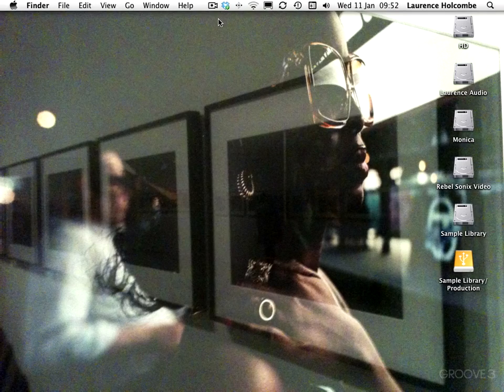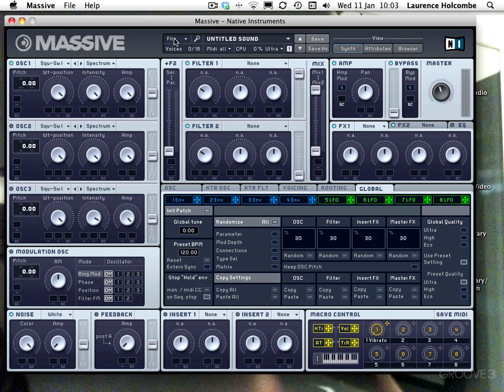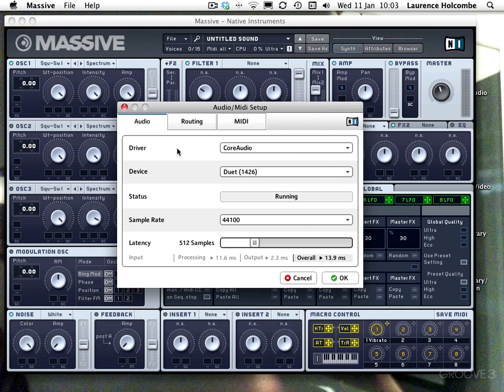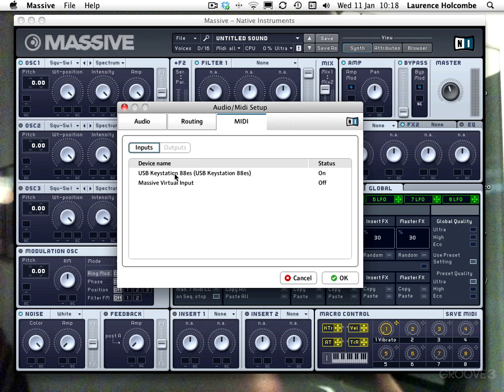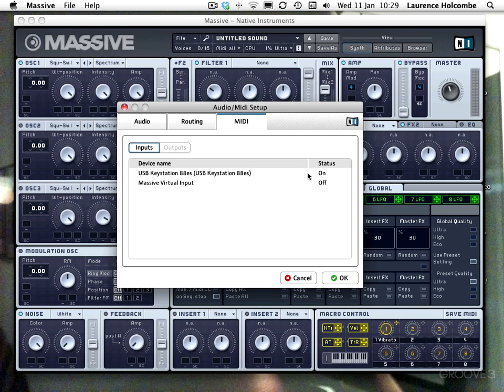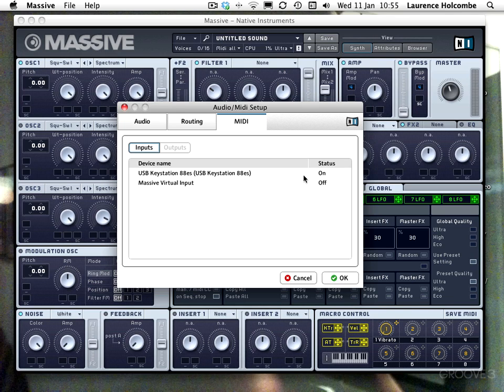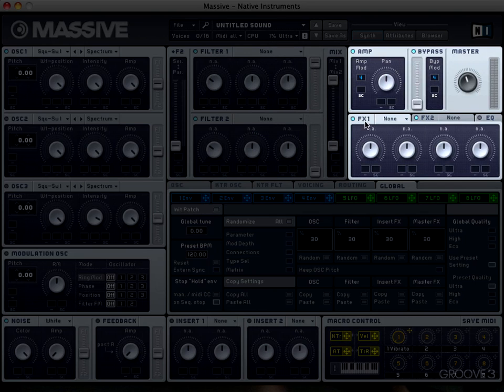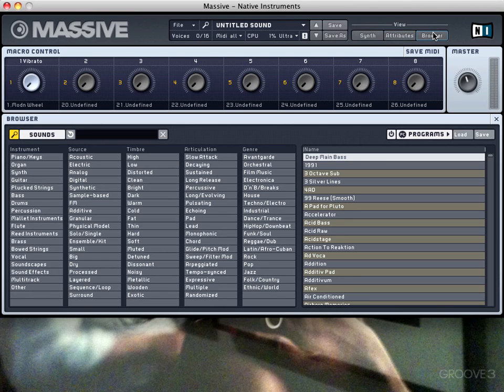Massive Overview - Massive Explained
Learn how to launch Massive in standalone mode and set up the audio and MIDI paths as well as explore the Interface and what wavetable synthesis is.